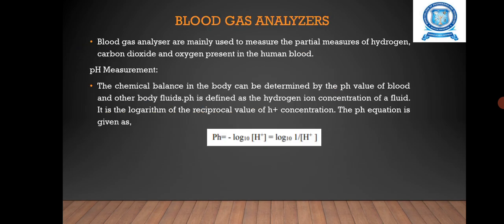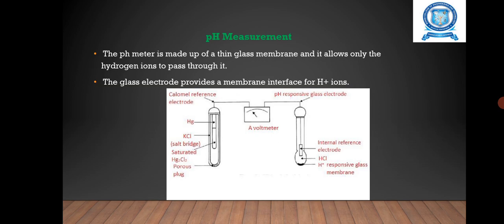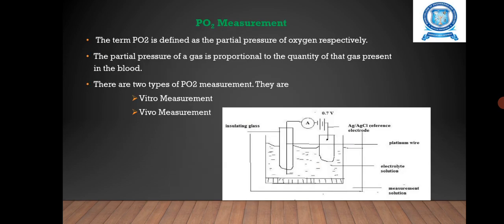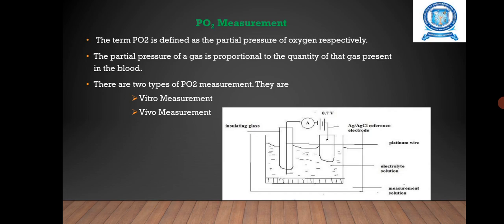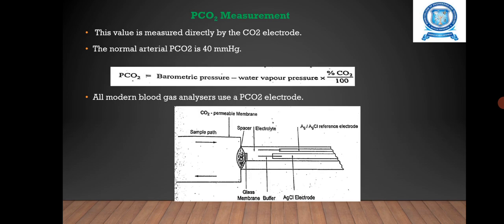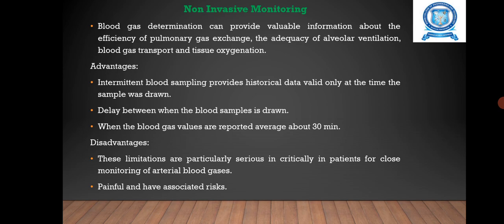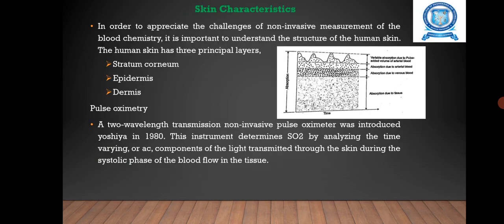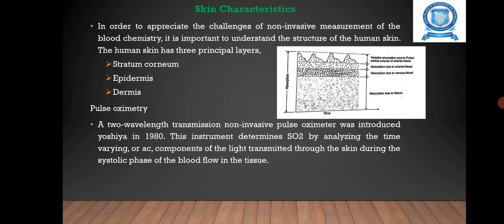Blood Gas Analyzers and Non Invasive Monitoring